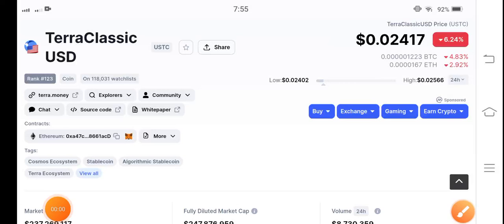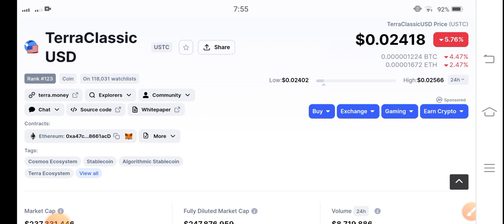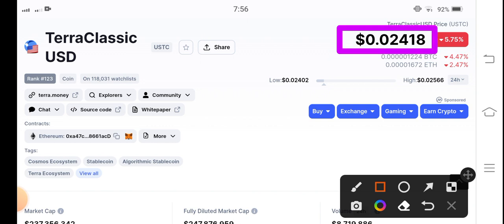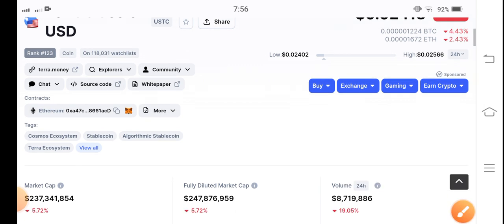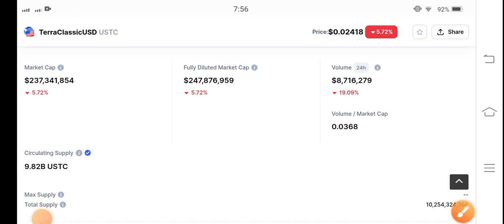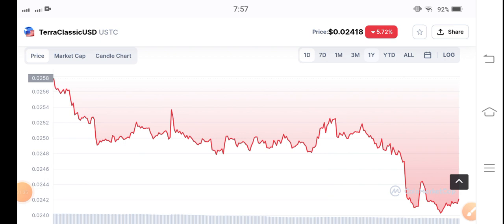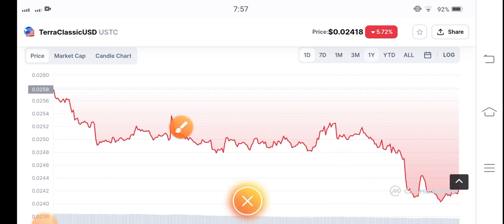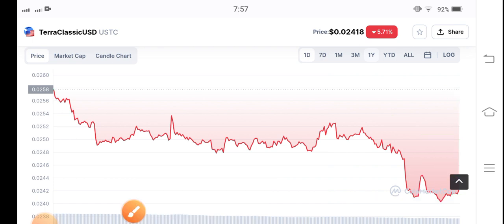USTC Whats Next! TerraClassicUSD Price Prediction! USTC Today News! Crypto Market Update